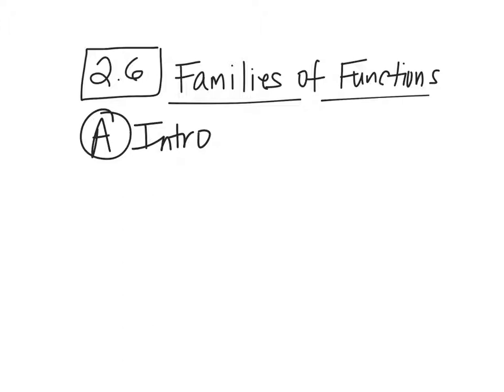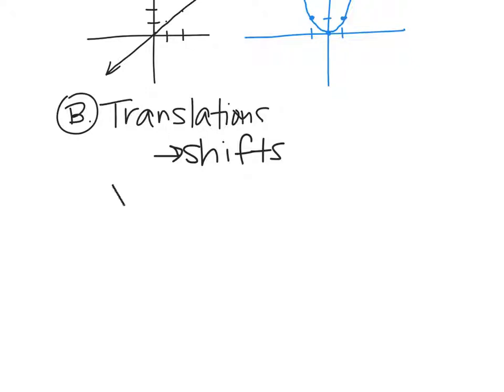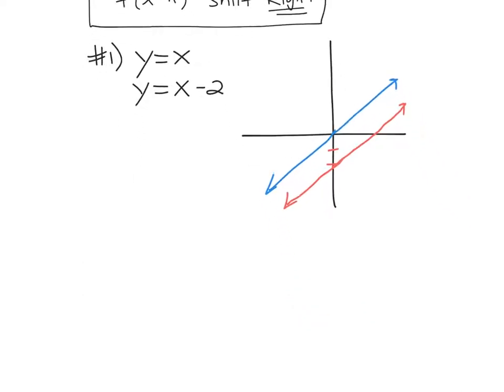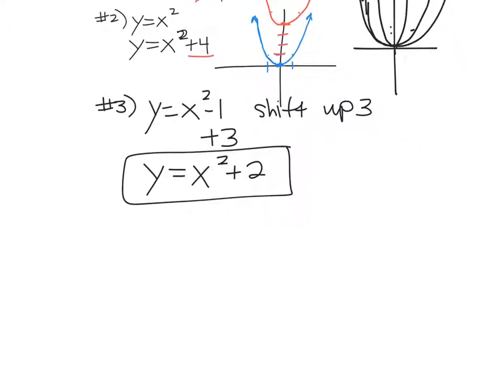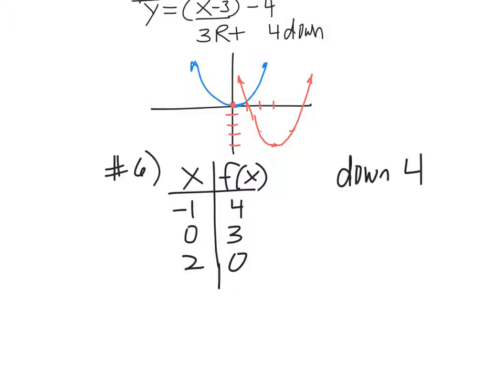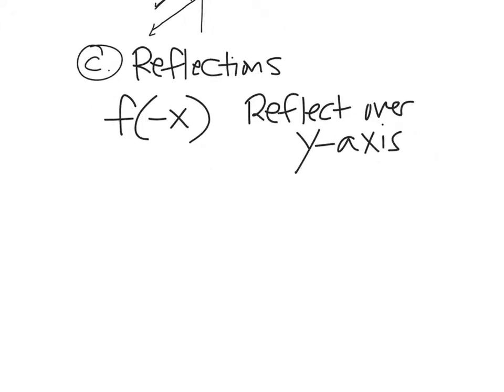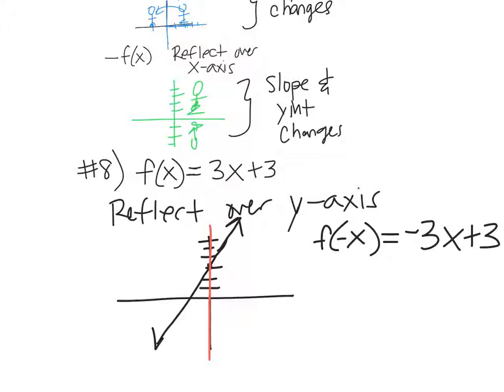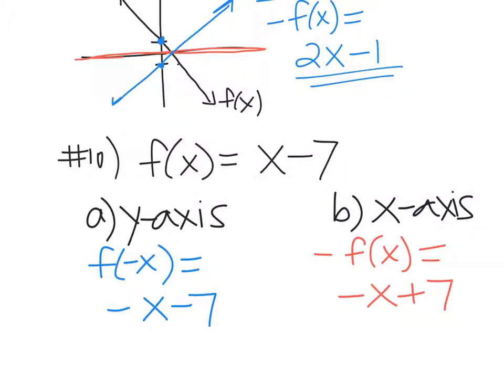Algebra 2 2.6 (2018)